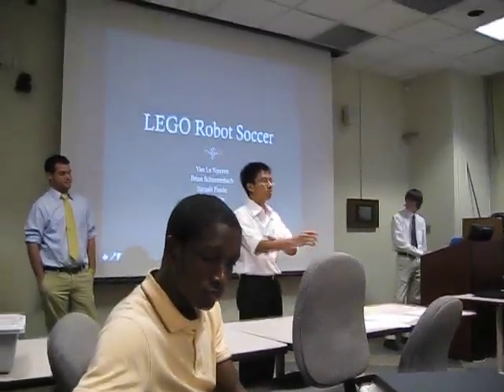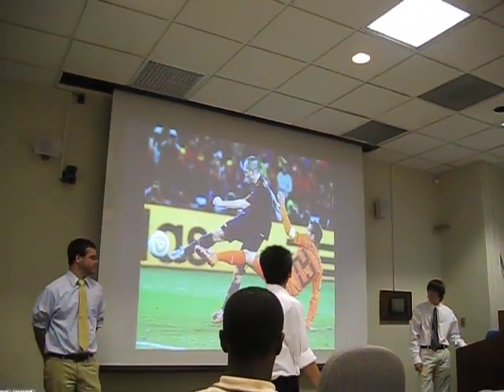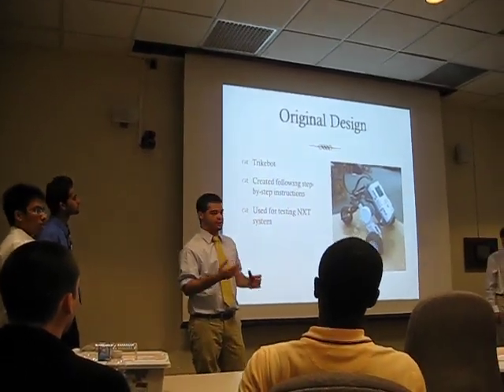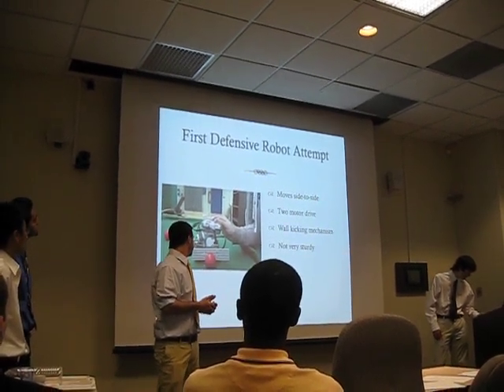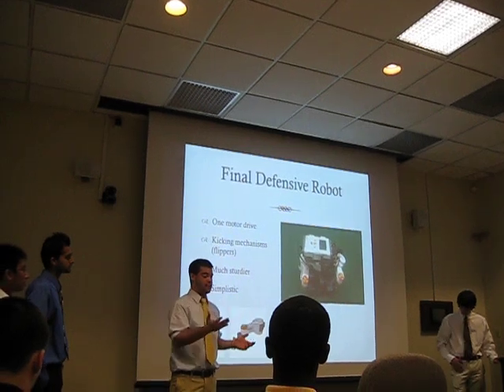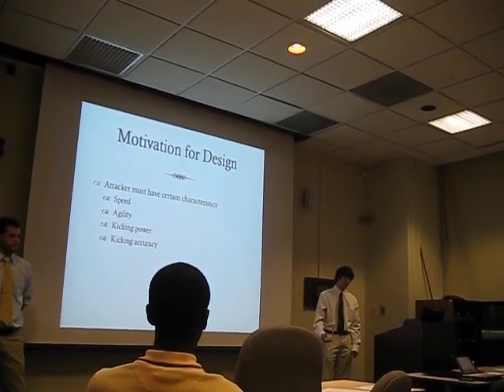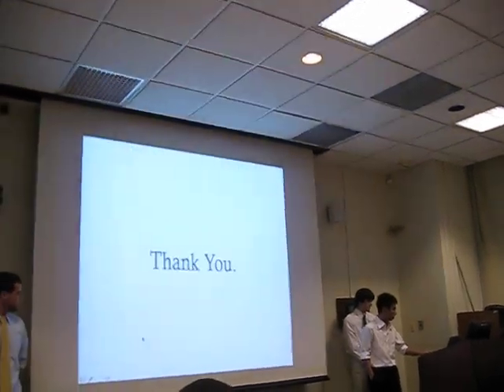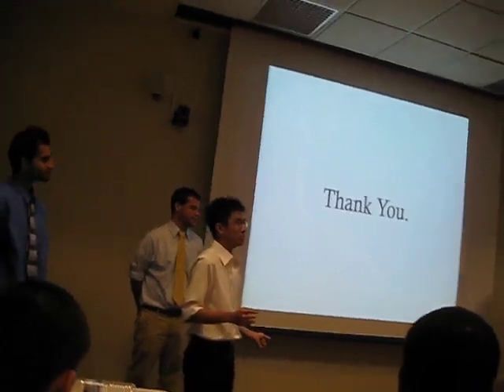Robot Soccer's Presentation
Did I talk like Steve Jobs yet lol?